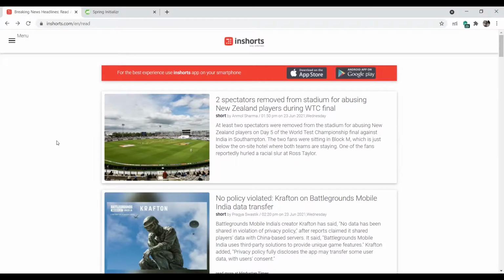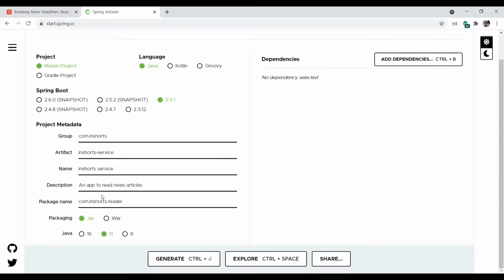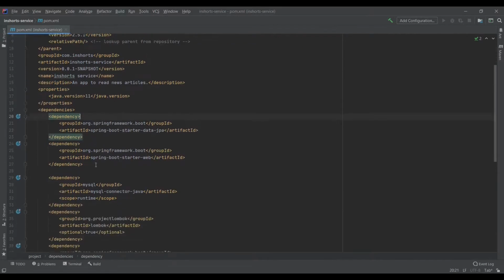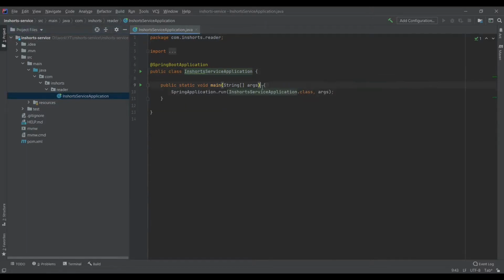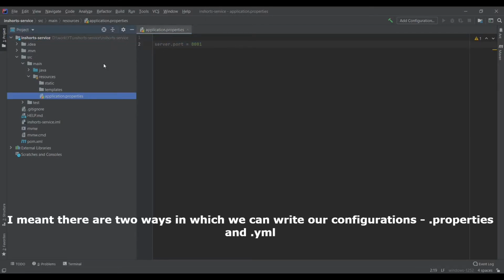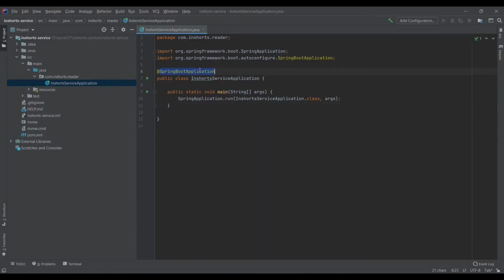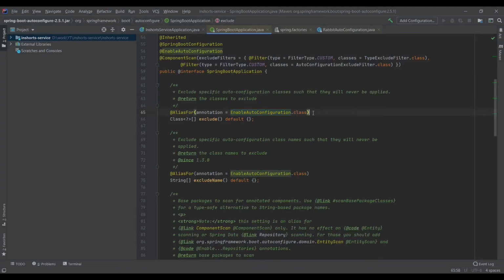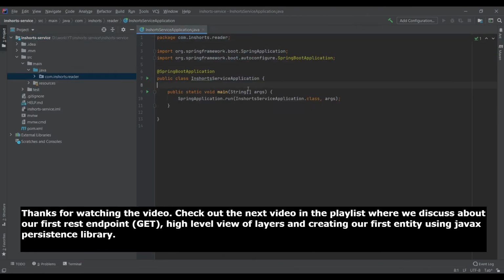Application Design - Features, Spring boot Introduction & Project structure - 01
This is the first part of the course on creating new reading app inshorts in Spring boot. Here we will discuss features that we want to implement, spring boot introduction and project structure.